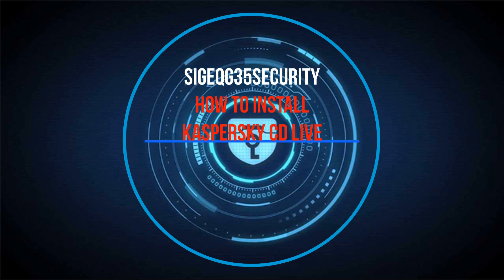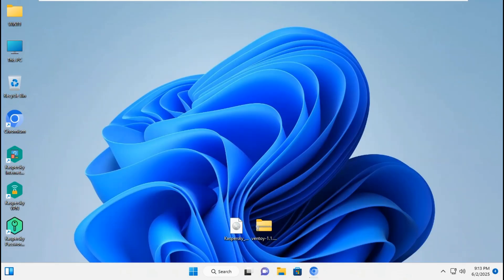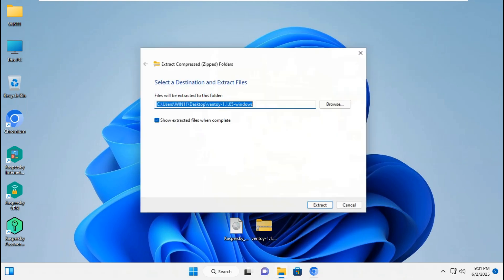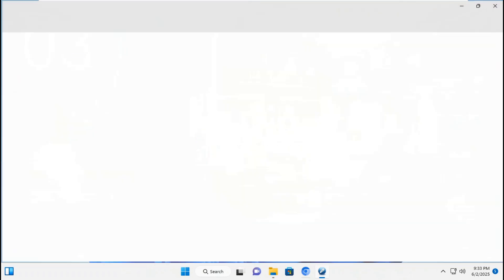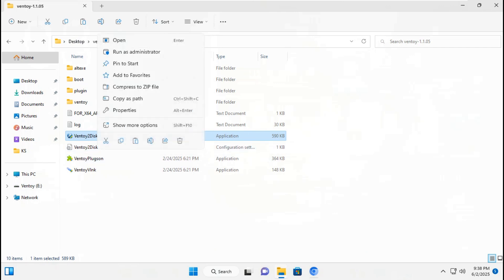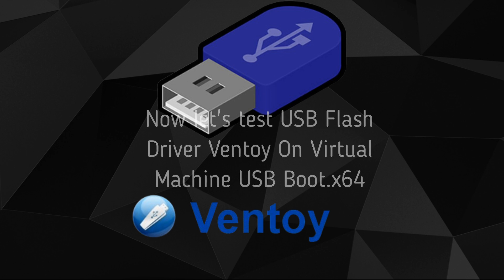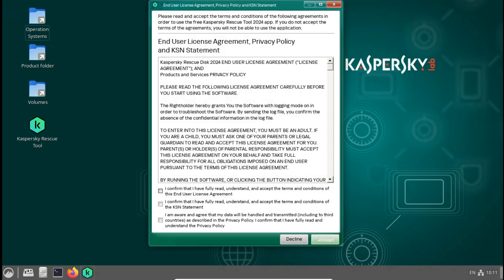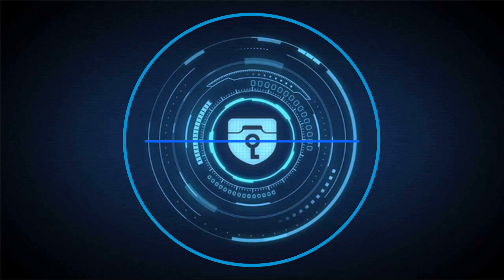Install Kaspersky CD Live On USB In Minutes With This Trick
How To Install Kaspersky CD Live On Ventoy USB Flash Drive

How does Kaspersky Rescue disk work?
The rescue disk is a copy of Kaspersky Rescue Disk stored on a removable drive
(a CD or USB device). You can use Kaspersky Rescue Disk for scanning
and disinfecting infected computers that cannot be disinfected using
other methods (for example, with anti-virus applications).

Languages
English
Russia

## How to Install Kaspersky Rescue Disk on a Ventoy USB Drive: Step-by-Step Guide
1.Kaspersky Rescue Disk ISO
Download the latest ISO file (usually around 600MB–800MB).
Step 2: Download Required Files

Download the latest version for your operating system.
Extract the ZIP file to a folder on your desktop.

Great! Here's a **step-by-step guide** version you can use for a blog post, YouTube script, or personal use. It’s written in a clear, beginner-friendly format, but still technical enough for more advanced users.
### Step 2: Install Ventoy on Your USB Flash Drive

Warning: This process will format your USB drive and erase all data.

1. Insert your USB flash drive (4GB or larger).
2. Open the extracted Ventoy folder.
3. Run **Ventoy2Disk.exe** (Windows) or the appropriate script for macOS/Linux.
4. Select the USB drive from the list.
5. Click **Install**.
6. Once completed, your USB drive is now Ventoy-bootable!
### Step 3: Copy Kaspersky Rescue Disk ISO to USB
1. Open your USB flash drive in File Explorer (or Finder).
2. Simply drag and drop the downloaded **Kaspersky Rescue Disk ISO** into the USB root directory.
3. That’s it—no need to extract or modify the ISO!
### Step 4: Boot from the USB Drive
1. Restart your computer.
2. Enter BIOS/UEFI (usually by pressing **F2**, **F12**, **Del**, or **Esc** during startup).
3. Set your USB drive as the primary boot device.
4. Save and exit BIOS/UEFI.

Ventoy will load a boot menu. Select **Kaspersky Rescue Disk ISO** from the list and hit Enter.
### Optional: Update Definitions Inside Kaspersky
Once Kaspersky loads:

* Connect to the internet (wired is best).
* Update virus definitions before scanning.
* Run a full scan for maximum protection.
### Final Tips
* You can add more ISO tools to the same USB drive—Ventoy supports multiple ISOs.
* Keep your Kaspersky ISO updated periodically.
* Try not to unplug the USB drive during boot.
You can copy all any anti virus CD Live or Utilites On Ventoy USB Flash Drive and use it.